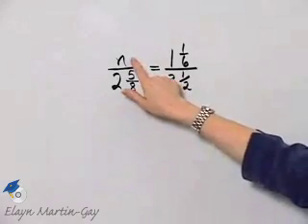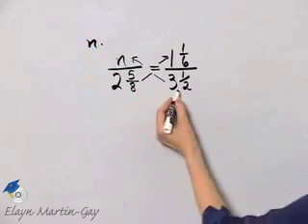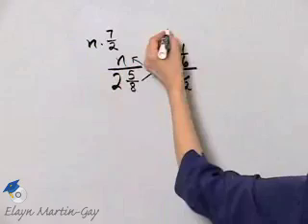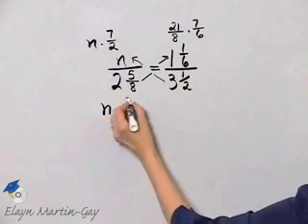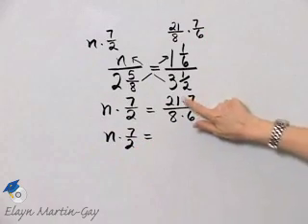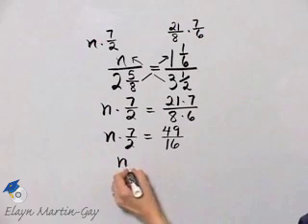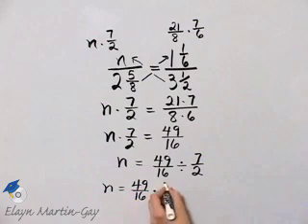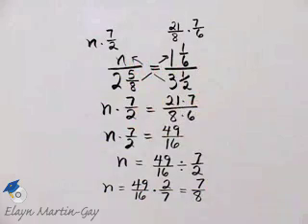Martin-Gay Basic College Math Ch 5 Ex 21